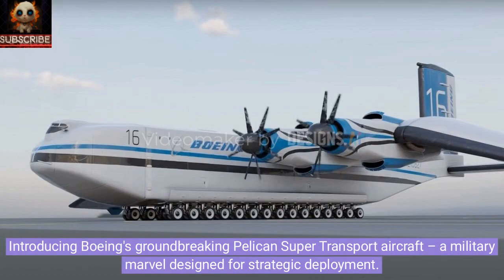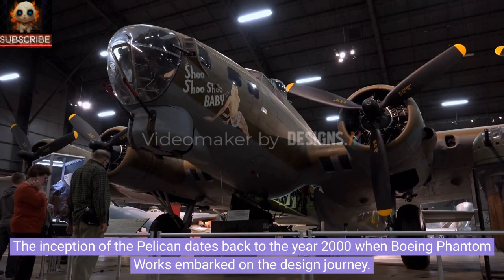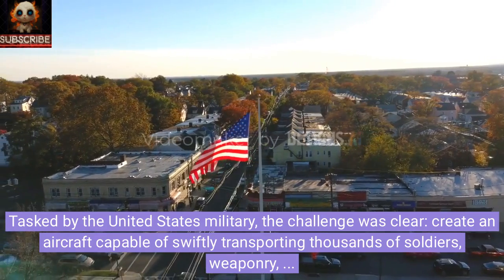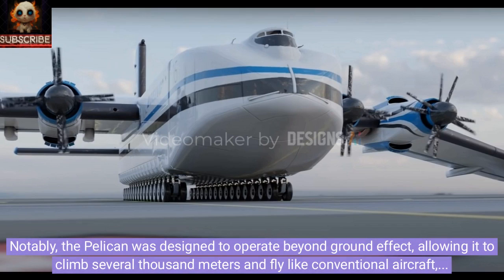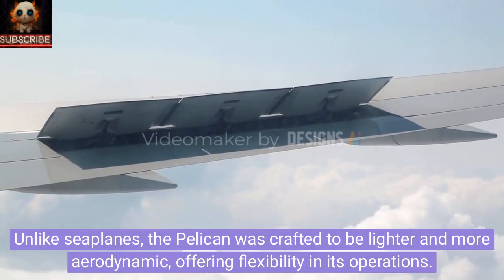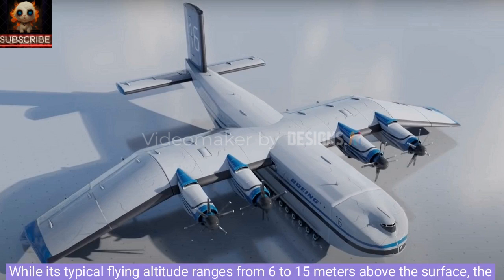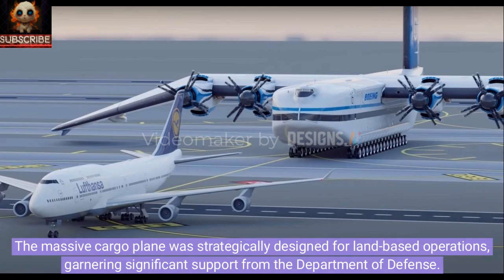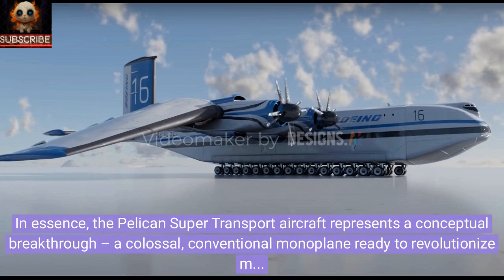🚀 Unveiling Boeing's Pelican Super Transport: A Military Marvel 🚁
Get ready to witness the future of military logistics with Boeing's groundbreaking Pelican Super Transport aircraft! 🌐 Designed for strategic deployment, this colossal marvel can transport 3,000 soldiers and a jaw-dropping 7.5 thousand tons of equipment within an astounding 96 hours. 🌪️ With an impressive wingspan of 153 meters, the Pelican proudly claims its spot as the largest military transport aircraft globally.

🔍 The Pelican's journey began in the year 2000 at Boeing Phantom Works, where it took on the challenge set by the United States military. The mission: create an aircraft capable of swiftly moving troops, weaponry, and wartime supplies across extensive distances. The military demanded a deployment capacity of 3,000 troops and 7,300 tons of equipment within a maximum of 96 hours or four days.

🛠️ Boeing's Phantom Works team delved into various options and innovations, ultimately selecting a ground-effect aircraft. The Pelican was purposefully designed to operate beyond ground effect, allowing it to climb several thousand meters and soar like conventional aircraft – a standout feature setting it apart from other ground effect vehicles.

🛫 Crafted to be lighter and more aerodynamic than seaplanes, the Pelican offers unparalleled flexibility in operations. Its typical flying altitude ranges from 6 to 15 meters, but it can ascend to 6,100 meters when navigating challenging terrains at low altitudes.

💪 The Pelican's "beyond ground effect" capability, coupled with its cavernous fuselage, equips it to carry standard shipping containers and large military equipment. Tailored for land-based operations, the massive cargo plane has garnered significant support from the Department of Defense. Deborah Beron-Rawdon, Head of Strategic Development at Boeing Phantom Works, emphasized its military focus, stating, "Pelican is based on land, and that's where we get the most military support."

🌐 In essence, the Pelican Super Transport aircraft represents a conceptual breakthrough – a colossal, conventional monoplane poised to revolutionize military logistics with its impressive cargo capacity and strategic deployment capabilities. 🌍 Get ready to soar into the future with Boeing's Pelican! ✈️